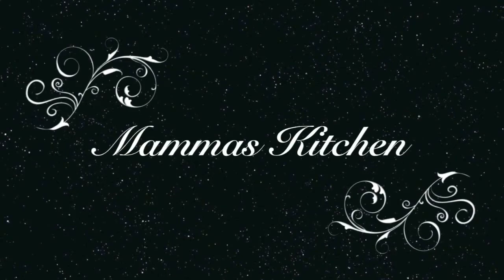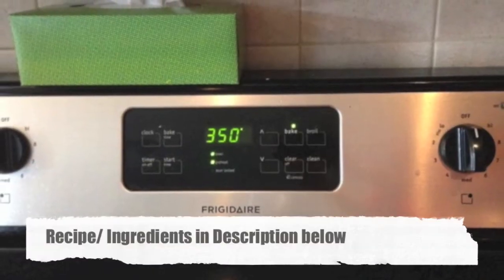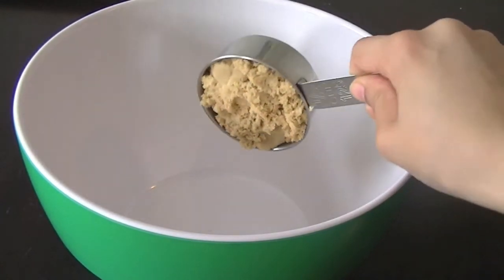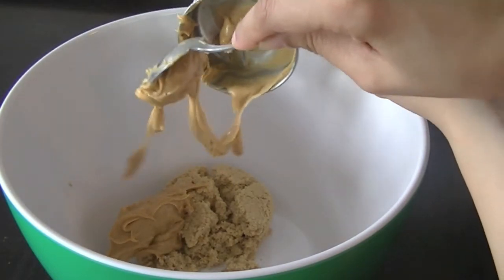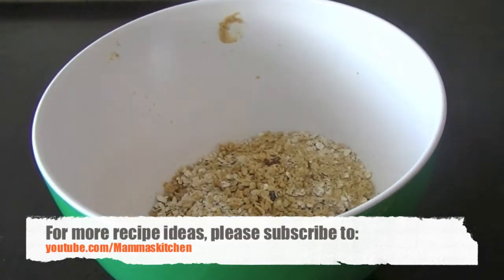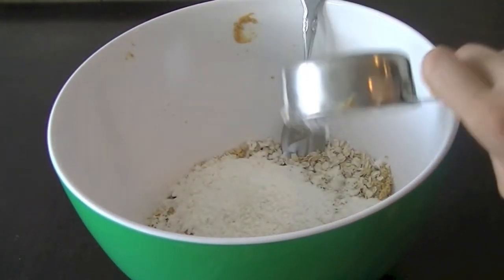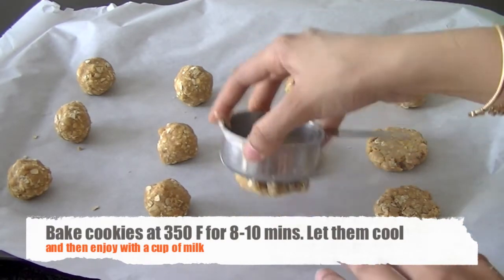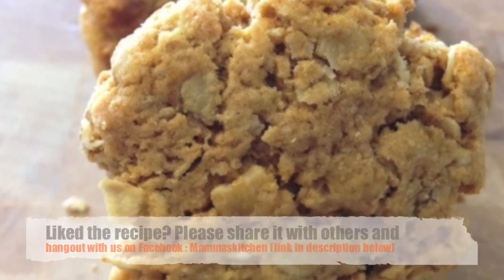How to Make Healthy Peanut Butter Cookies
Quick, Easy, Healthy and super tasty Peanut butter and Oats Cookies for you Made with Love in Mammas Kitchen.

Ingredients and Method:
1/2 cup brown sugar
1/2 cup peanut butter
3/4 cup Oats-Raisins and Granola
1 Large Egg
1/2 tsp Baking Soda
1/2 cup whole wheat or all purpose flour

Method: Preheat oven to 350 F and cream sugar and butter together. Once well-combined, add other ingredients, mix well, put small dough balls on a parchment paper lined onto baking sheet and flatten out with back of a measuring cup. Bake for 8-10 mins. Serve once the cookies have cool down.